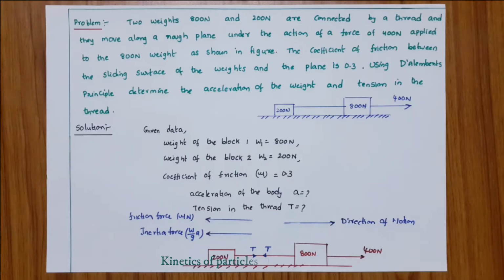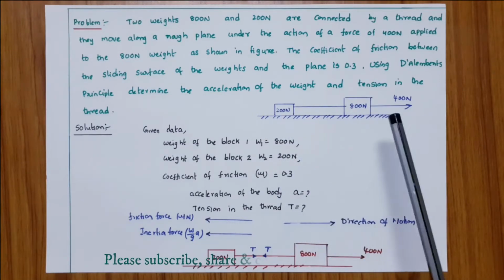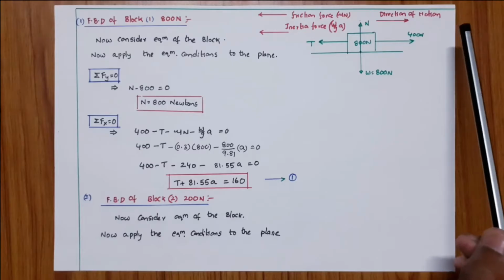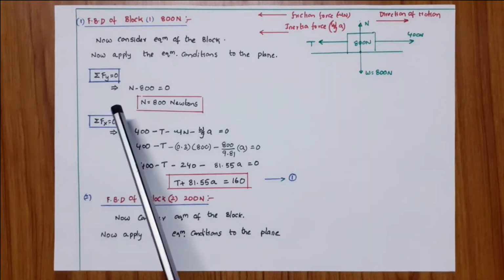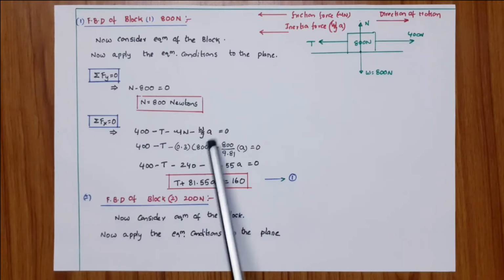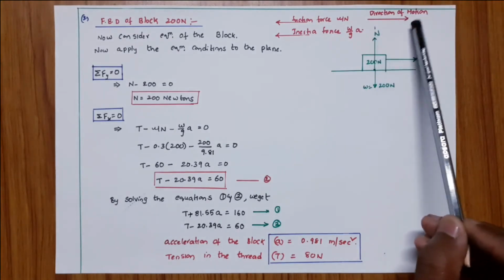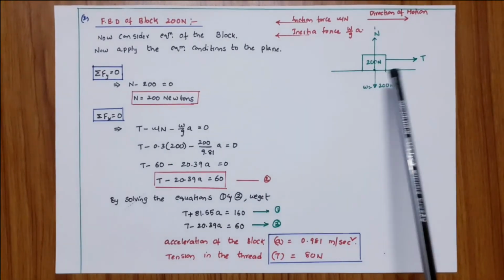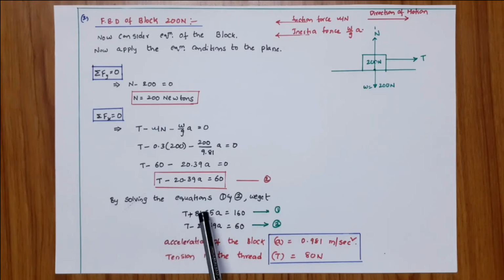D Alemberts Principle ||Problem 2 ||Kinetics of Particles|| Engineering Mechanics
Problem on D Alemberts principle kinetics of particles

D Alemberts principle
Kinetics of particles
Direction of motion
Friction force
Inertia force
Problem on Calculation of acceleration and tension
Calculation of acceleratiom
Tension in string
Dynamics
Motion on rough inclined plane